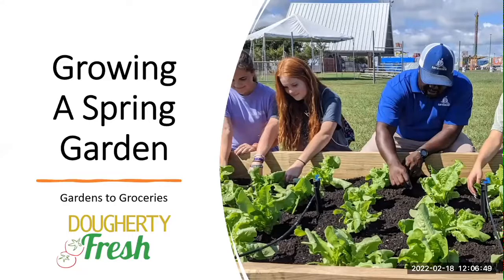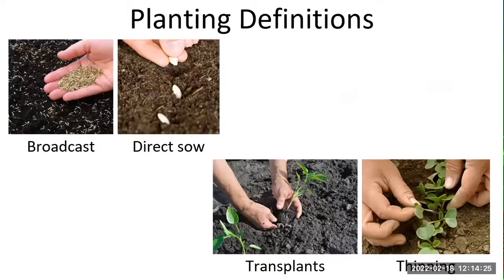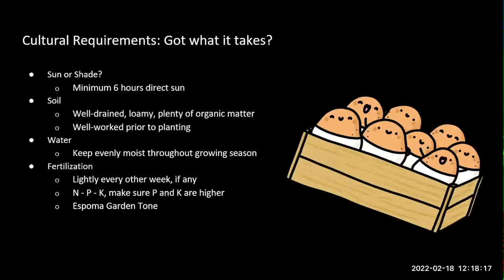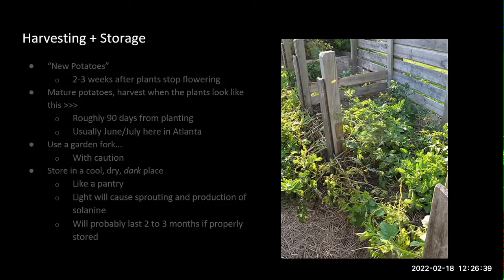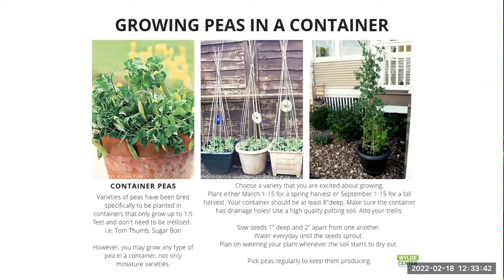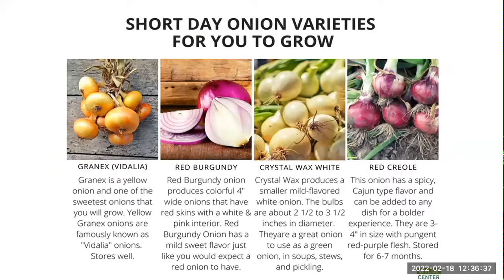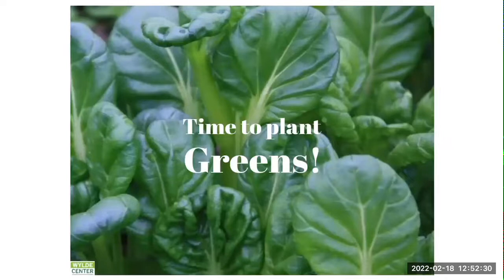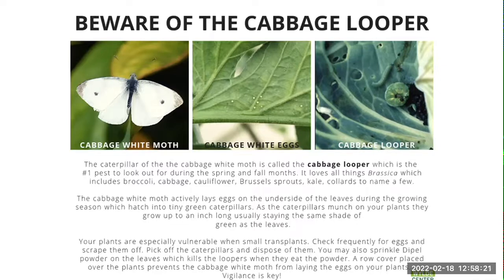Planting a SWGA Spring Food Garden Presented by Farmer Fredo of Flint River Fresh, Inc.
Exploration of some southern favorites with expert tips and best practices for growing healthy harvests presented by Fredando Jackson, Flint River Fresh Executive Director.